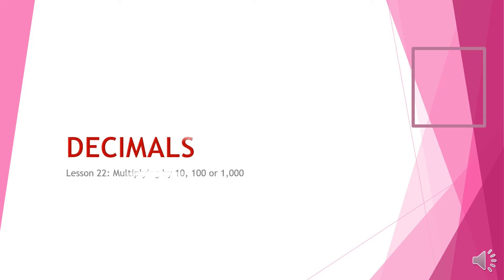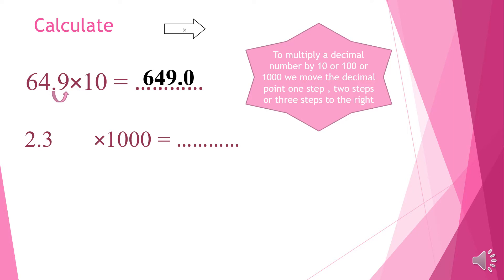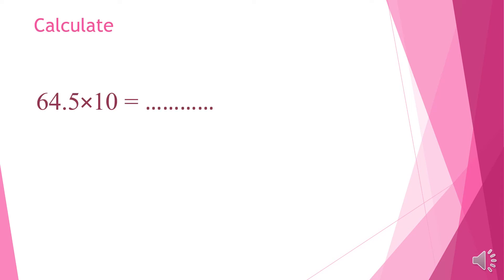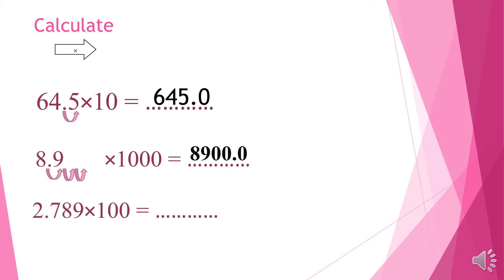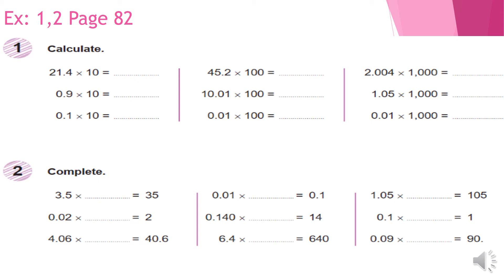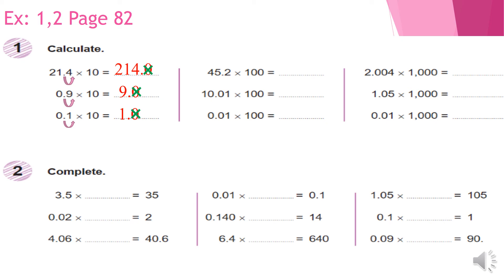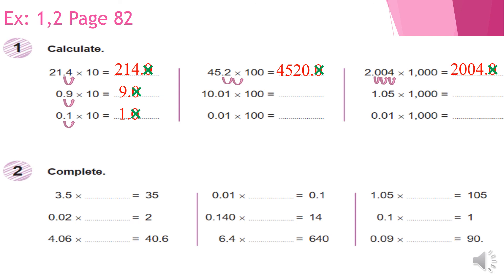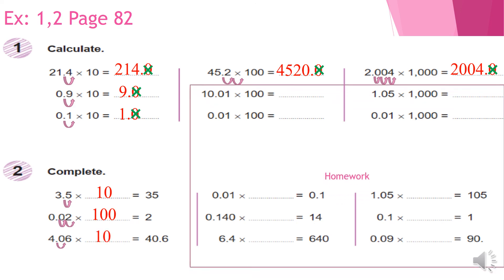Video Monday May 17,2021 ch 22 decimals gr5